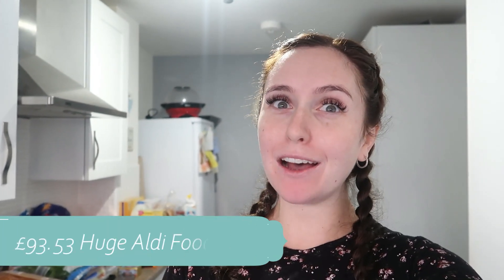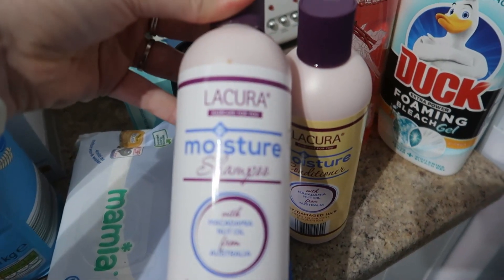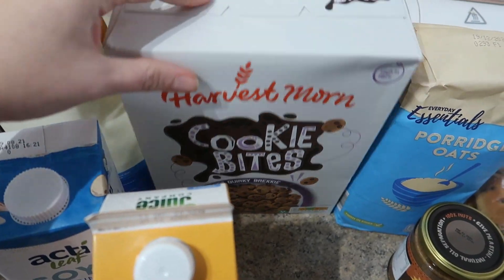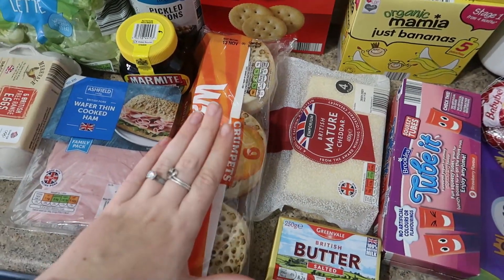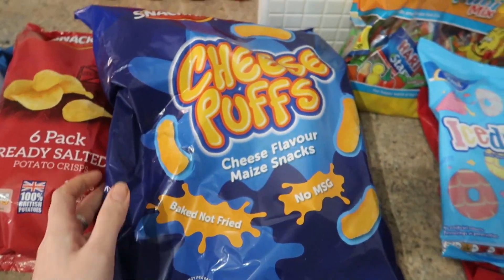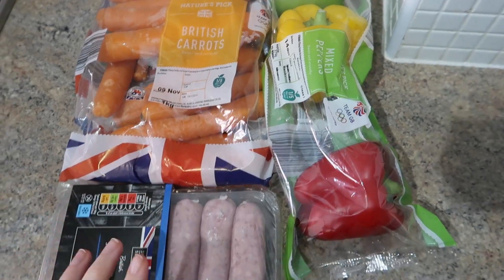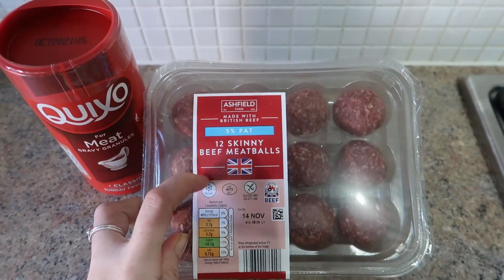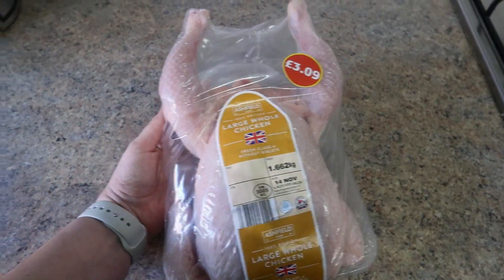HUGE WEEKLY ALDI FOOD SHOP WITH MEAL IDEAS! FAMILY OF FOUR GROCERY HAUL 2020 AND MEAL PLANNING.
A HUGE family grocery haul from ALDI is coming your way! This week i spent a whopping £93.53 on our weekly aldi food shop as we were in desperate need of stocking the cupboards back up! I hope you enjoy and like always i've included our weekly meal ideas to help give some food inspiration if your stuck in the rut of making the same dinners! :) Hope you enjoy xxxx